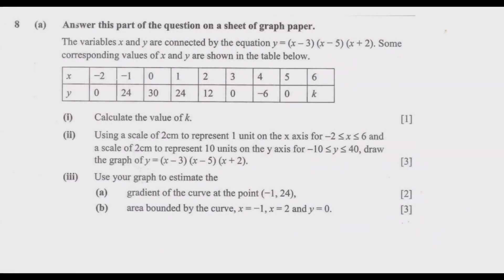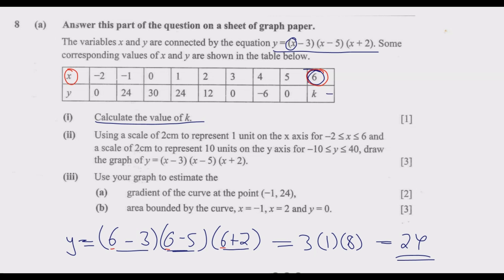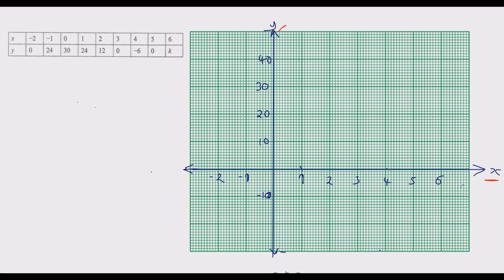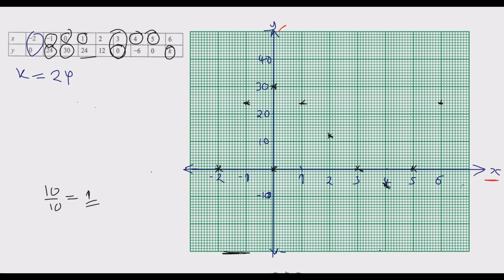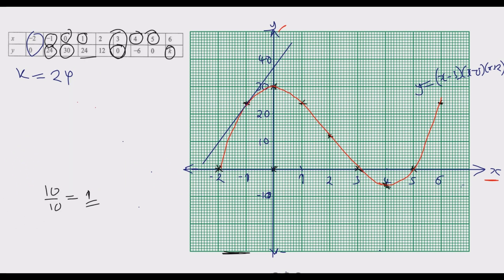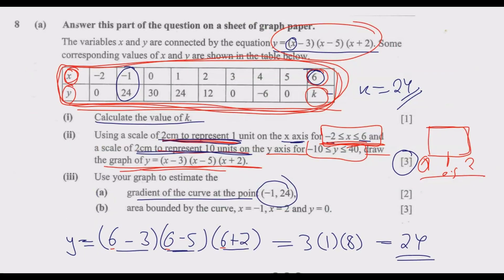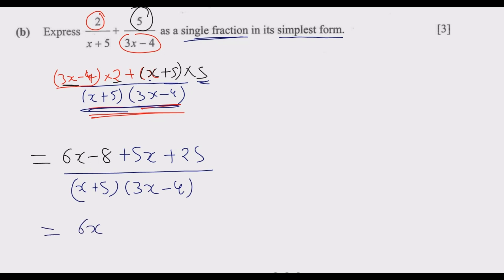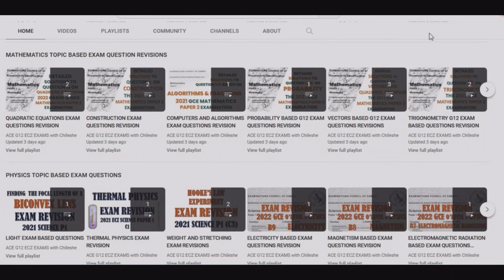2022 MATHEMATICS PAPER 2 QUESTION 8